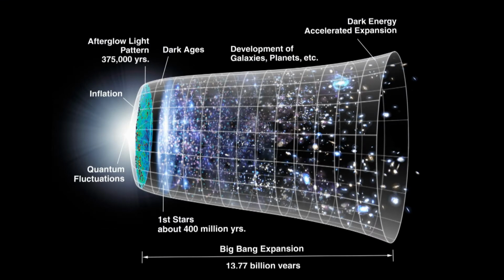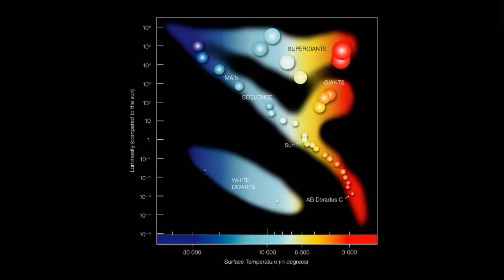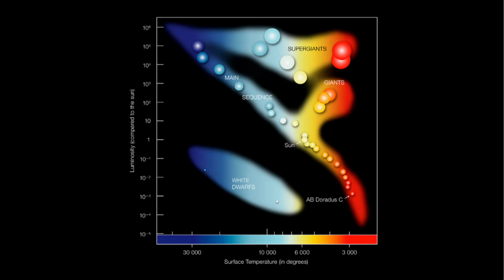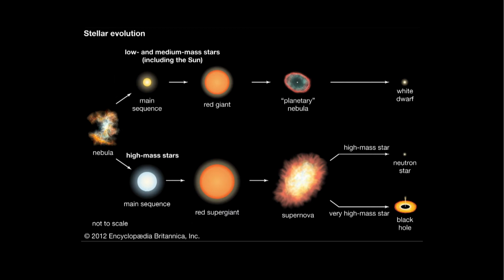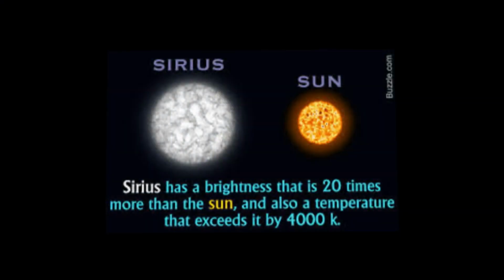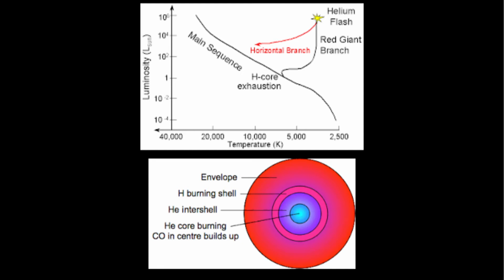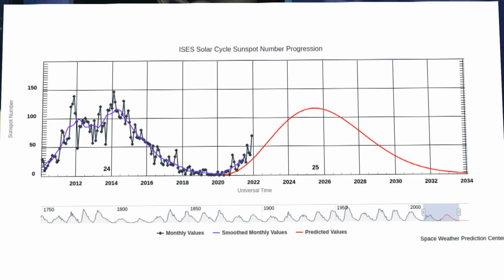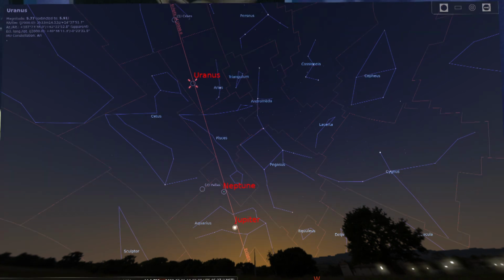The Birth, Life And Death Of A Star - Astronomy For Everyone - Episode 151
This episode covers Ken Bertin discussing the lifecycle of a star!